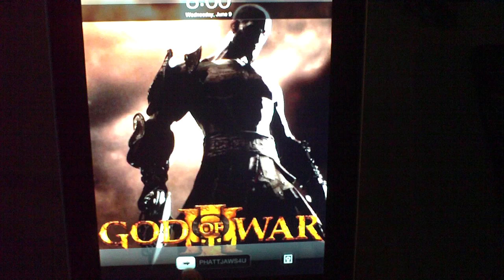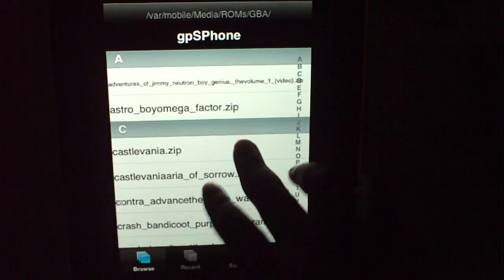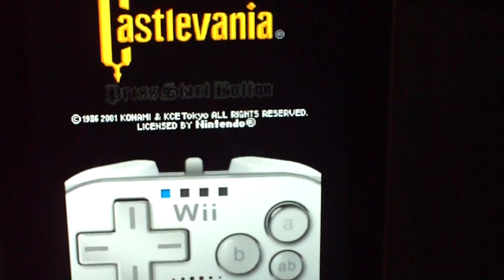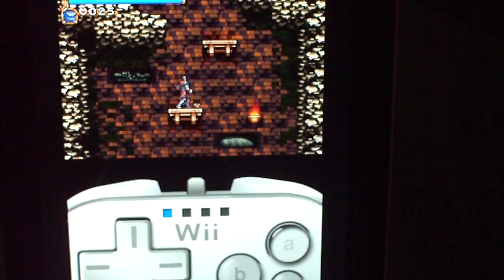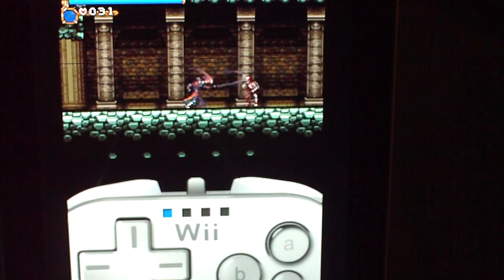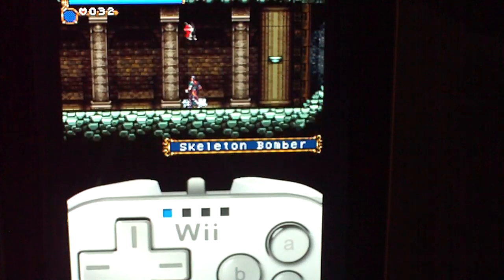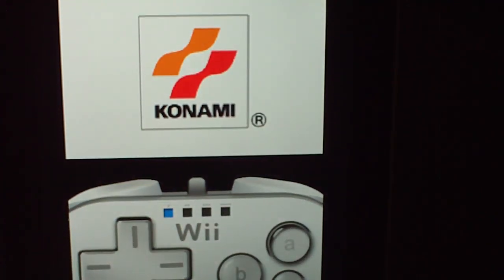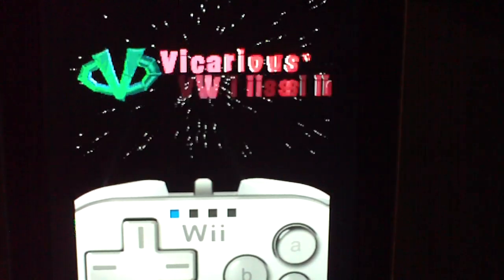GPSPHONE (GBA Emulator) running on my Jailbroken IPAD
Whatz up Phattjaws4u here, wanted to show you GPSPHONE (Gameboy Advance Emulator) playing on my Jailbroken iPad. No lag or anything. THUMBS UP if you like this video.
Source in Cydia:
Search: GPSPHONE + BIOS (Full Version)